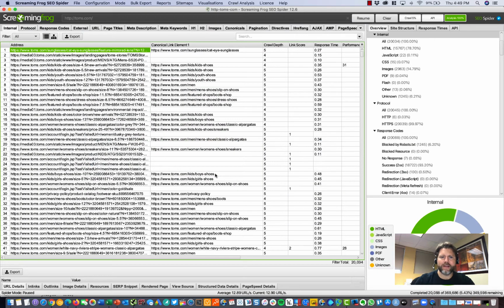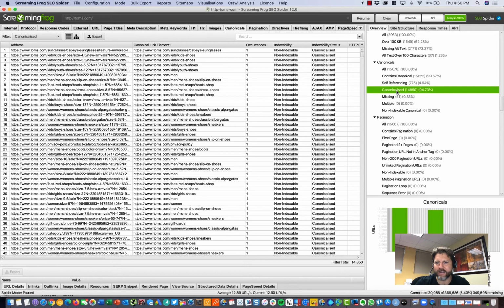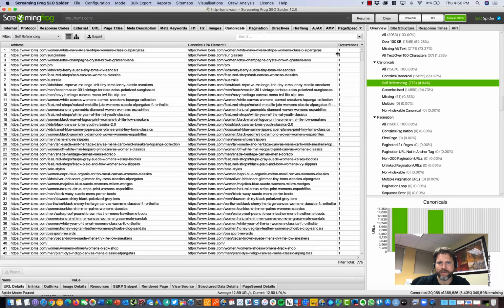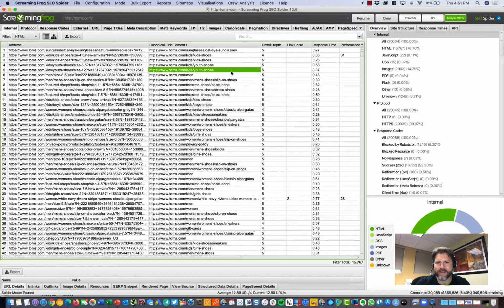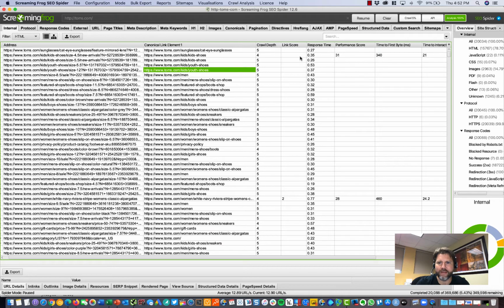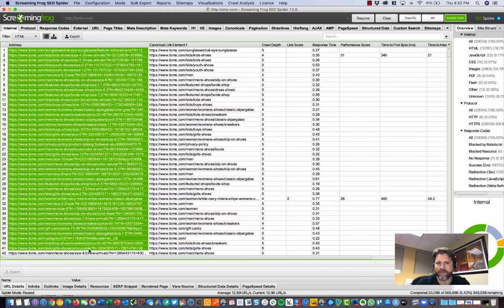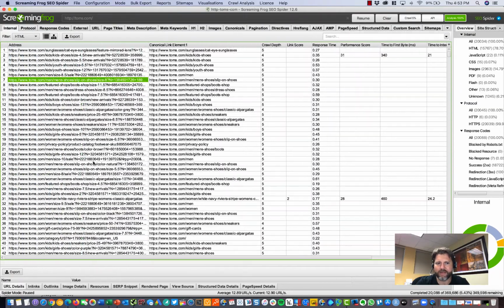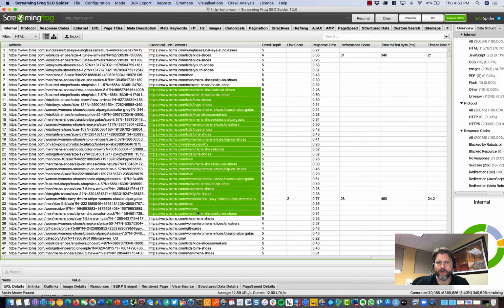Checking Canonical Tags using Screaming Frog SEO Spdier